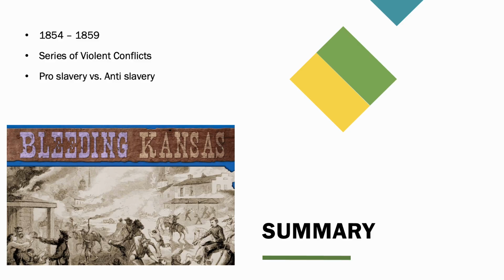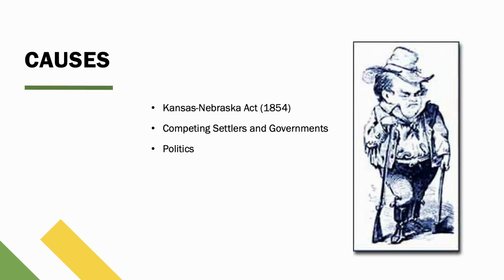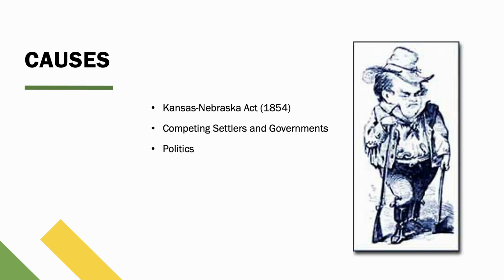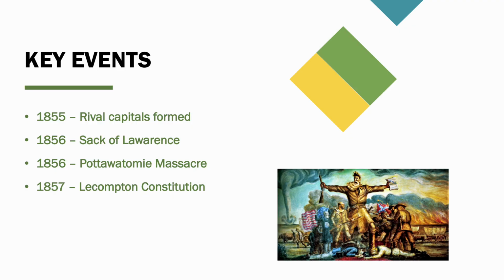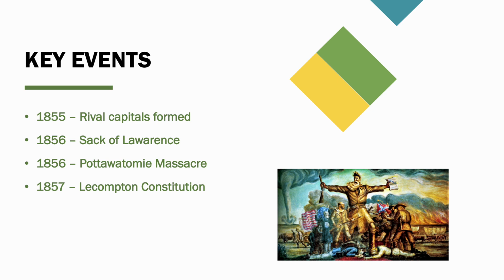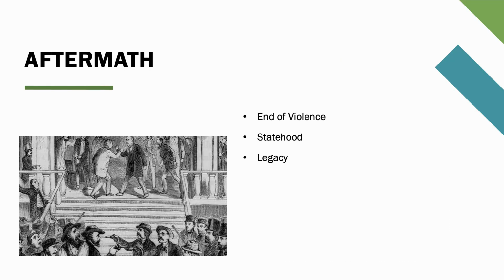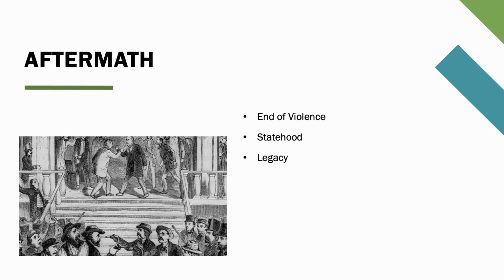Bleeding Kansas youtube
Summary about the Causes and aftermath of Bleeding Kansas